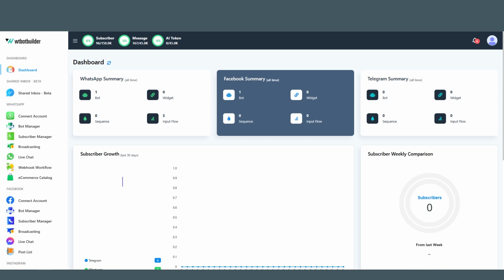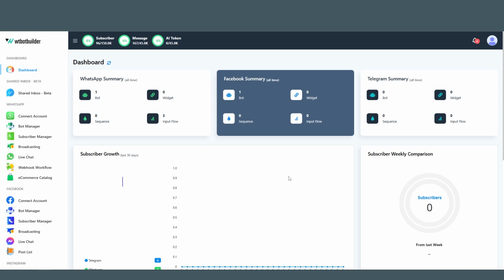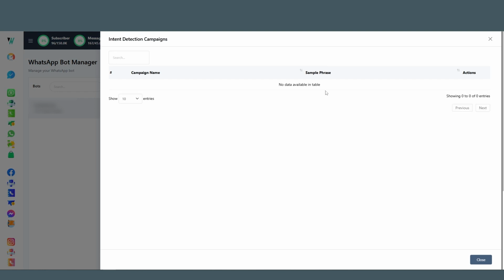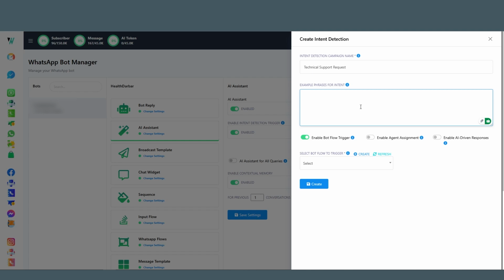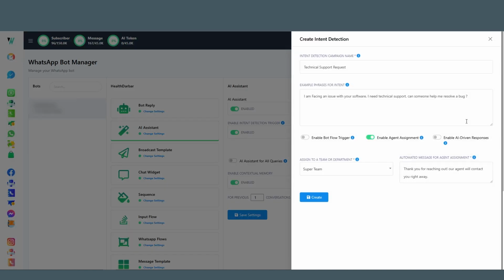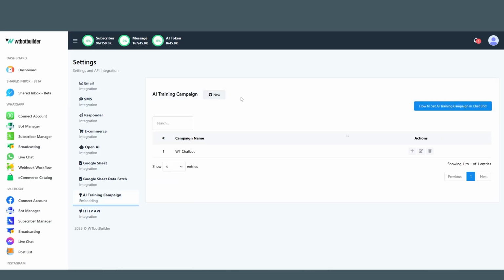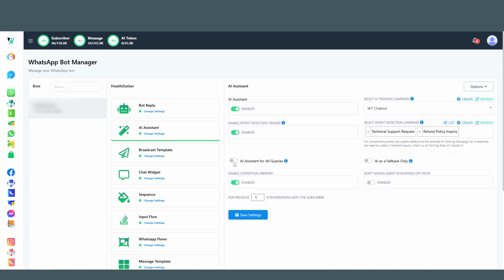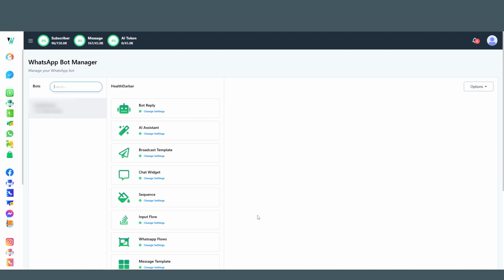How to Setup Intent Detection Campaign for AI Assistant | WT Botbuilder | Whatsapp Chatbot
How to Setup Intent Detection Campaign for AI Assistant
In this tutorial, we'll walk you through setting up your Intent Detection campaign, which allows the AI assistant to understand and respond to user inquiries effectively.

🔍 What You’ll Learn:
What Intent Detection is and why it’s essential for providing excellent customer support.

How to set up an Intent Detection campaign and configure it to handle different types of user requests.

How to create campaigns for specific intents like technical support requests and refund inquiries.

How to customize your AI assistant's responses, assign human agents, and fine-tune your settings for better user interactions.